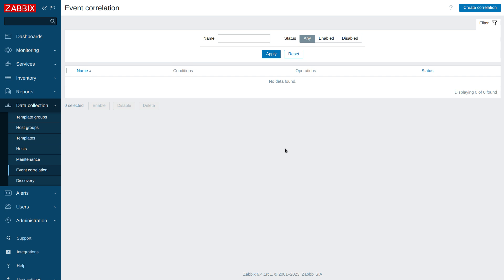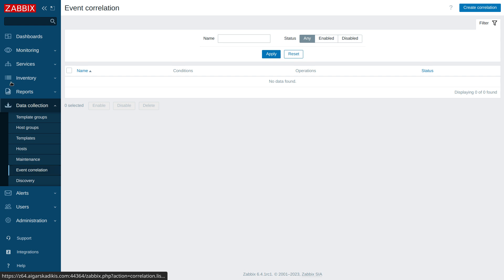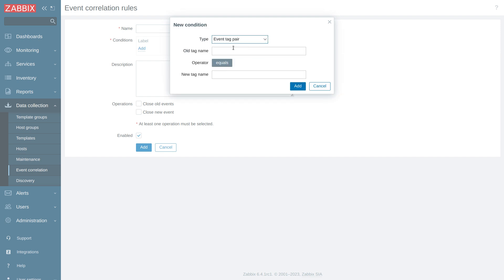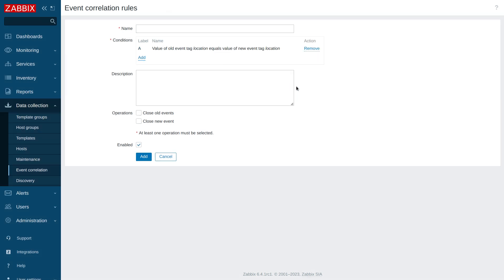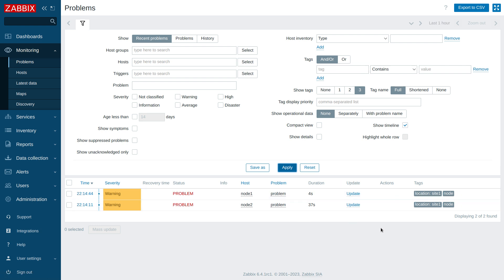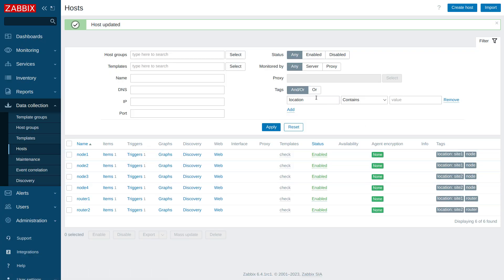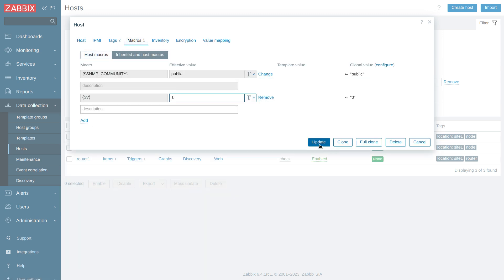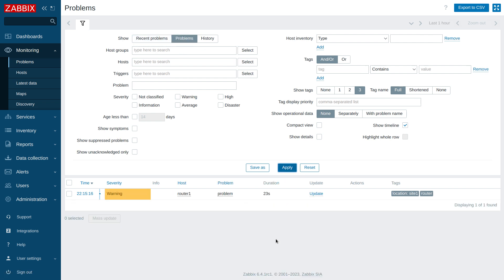Zabbix global event correlation explained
Use the build in functionality to tell the monitoring software which is core device. This will allow us to concentrate on the root cause in case of event cascade happens.

Chapters:
00:00 - Explanation of how and why it works
05:03 - Create a dummy template to perform simulations really fast.
06:28 - Create 6 host objects. Now we have 2 locations. Each location has a central router and 2 standard devices.
07:23 - Label equipment. Configure which device holds the central connection and which devices are behind it.
09:21 - Final explanation of how the host labaling system makes sense with the 2 rules.
10:29 - Crash test. Simulation to demonstrate if a device in one site goes down, how the problem goes away if the core device goes down. Device goes down in another site but does not interfere with the equipment in the first site.
14:04 - Summarize the setup again, making a more bulletproof solution, and simulate again.

List all events closed by global correlation:
SELECT repercussion.clock, repercussion.name, rootCause.clock,
rootCause.name AS name FROM events repercussion
JOIN event_recovery ON (event_recovery.eventid=repercussion.eventid)
JOIN events rootCause ON (rootCause.eventid=event_recovery.c_eventid)
WHERE event_recovery.c_eventid IS NOT NULL
ORDER BY repercussion.clock ASC;

Delete all events (syntoms) closed by correlation rule. Root cause will remain:
DELETE FROM events WHERE eventid IN (
SELECT repercussion.eventid FROM events repercussion